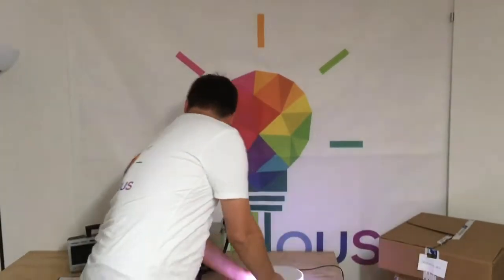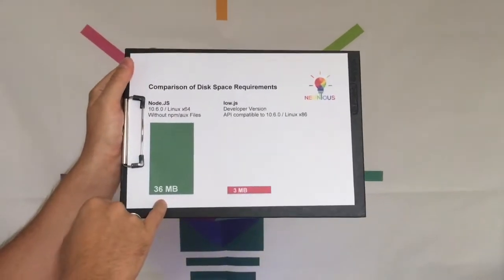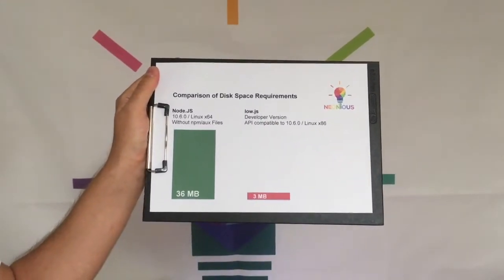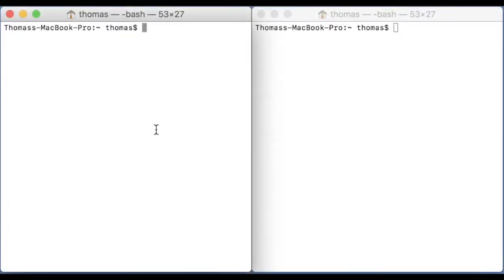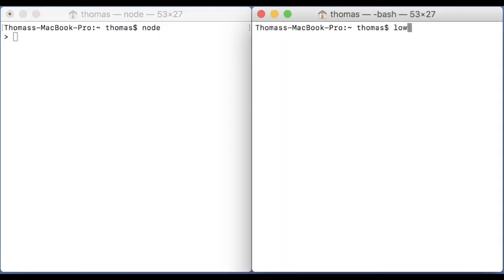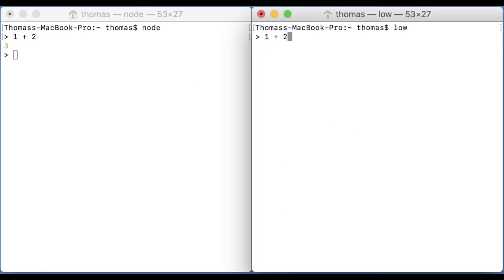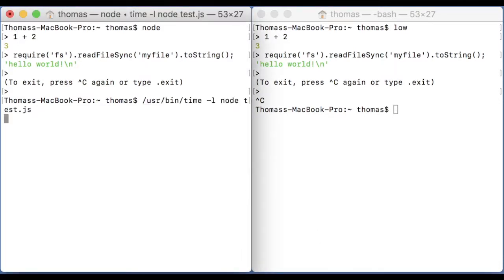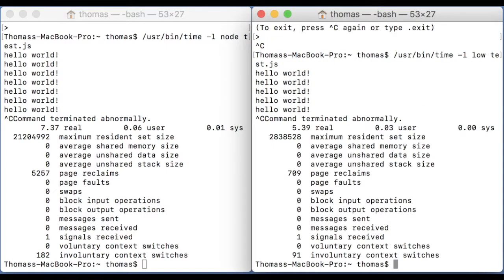Introducing low.js, Node.JS for microcontrollers.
Update on Development / July 13th 2018